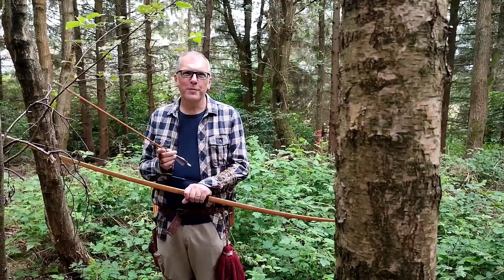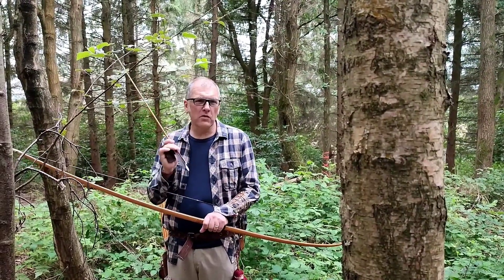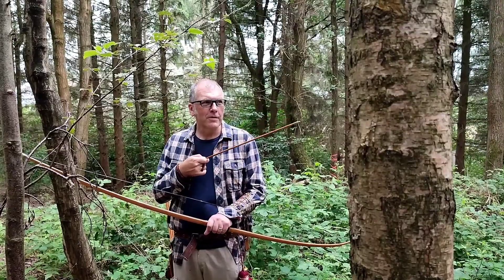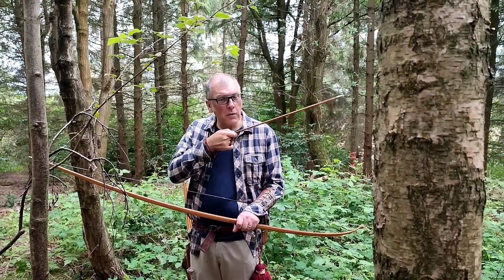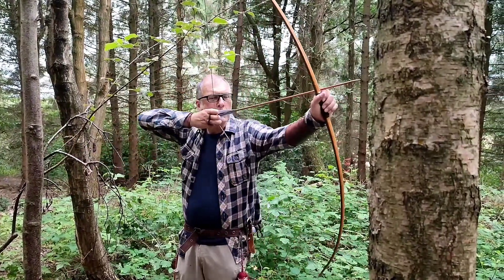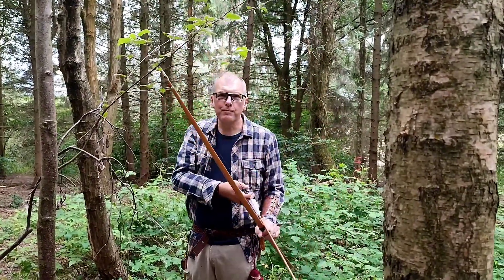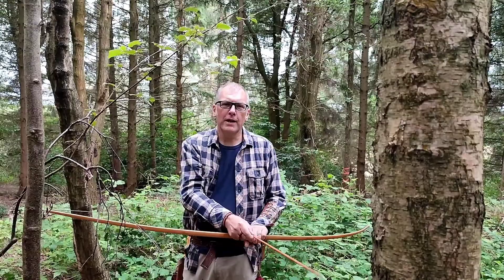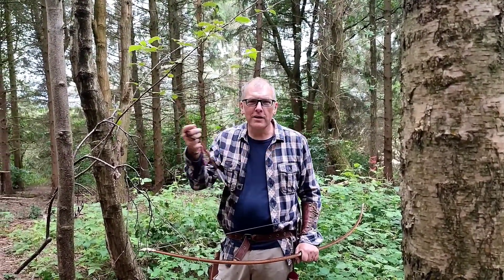Target panic tips and tricks #1 - figure of eight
Having experienced target panic for years - the variety where it is seemingly impossible to get to full draw without loosing - I have managed to conquer the full draw bit (I'll do another video about the things I have done to beat not being able to get to full draw). This has exposed the other part of the TP equation where your brain forces you to loose the arrow almost the instant you draw down onto the target centre.

I've found it has helped massively to start drawing a figure of eight with the tip of the arrow in order to break the sight picture trigger that causes the early release. Drawing, doing a figure of eight, then coming down, repeating a number of times has made a serious difference to my TP - I hope that this might provide a little help to you too.